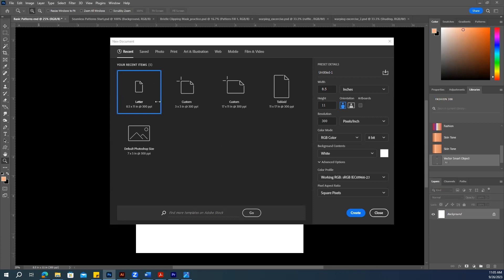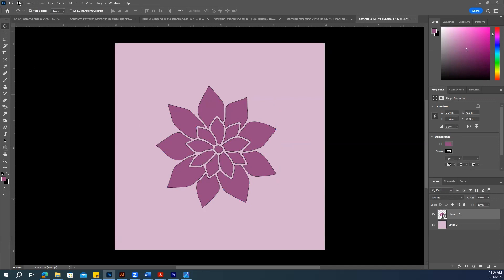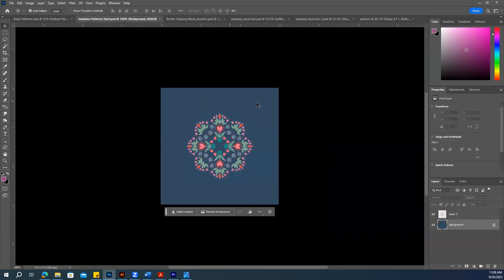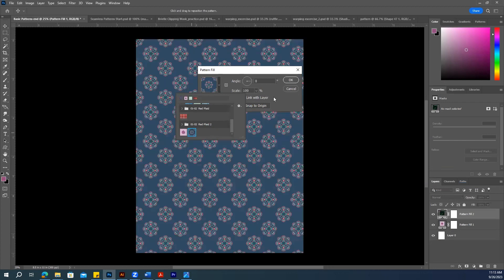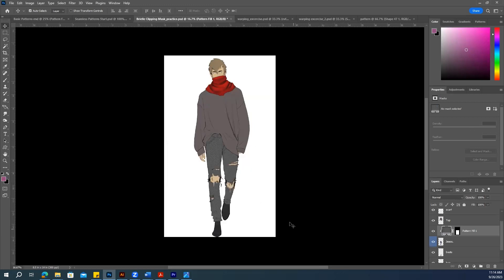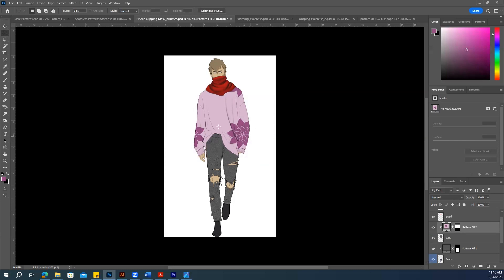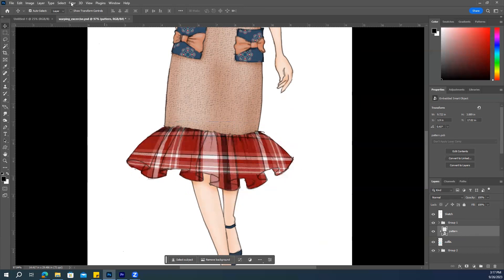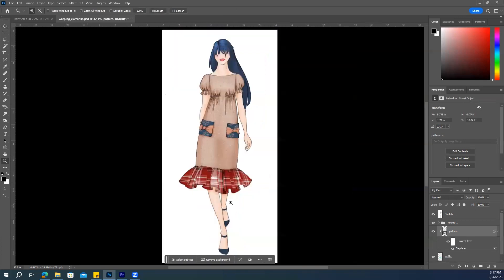Adobe Photoshop: Wrapping Pattern Fills